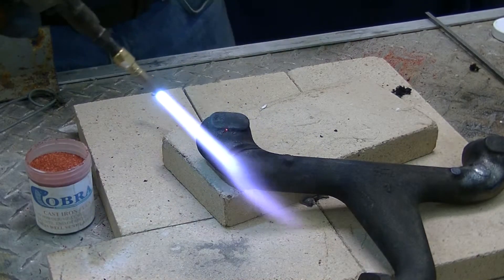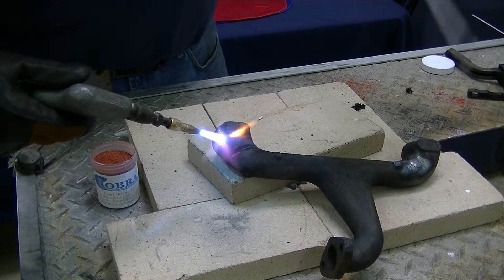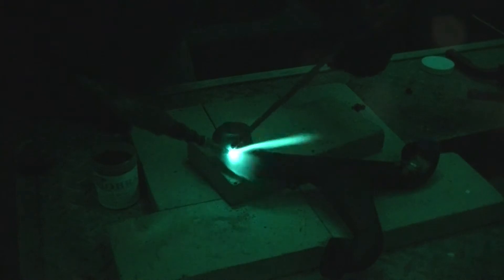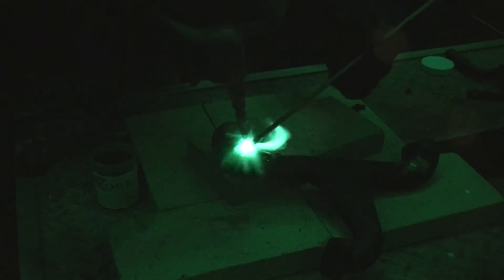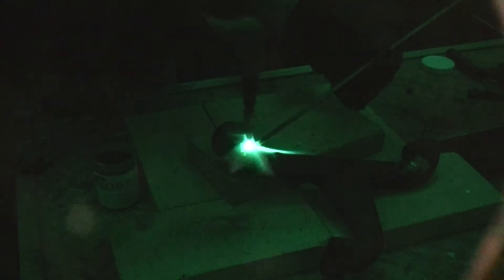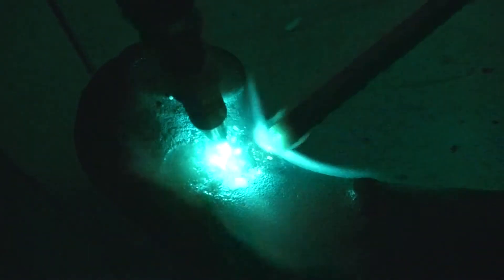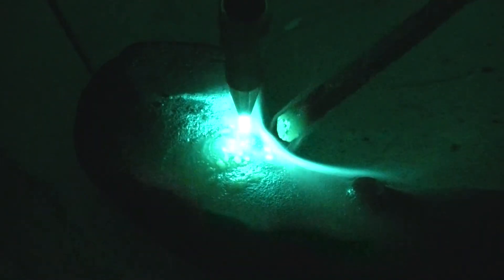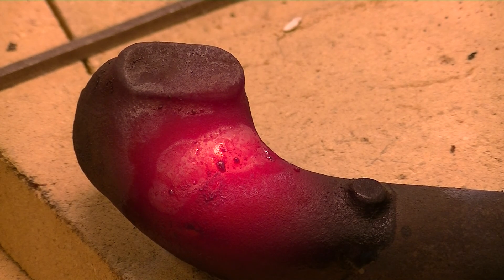How to Gas Weld Cast Iron - CAST IRON INTAKE MANIFOLD REPAIR - DHC2000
REPAIRING A CAST IRON INTAKE MANIFOLD (1/4" WALL) WITH  THE DHC2000 OXY-FUEL WELDING AND CUTTING TORCH. 4psi Oxygen and 4psi Acetylene with a #2 Tip and a pure cast iron rod.